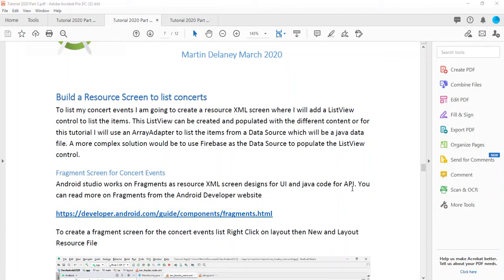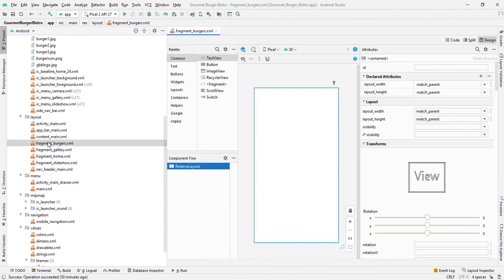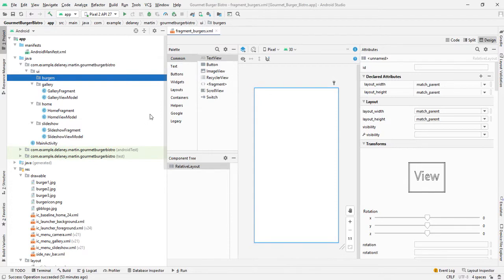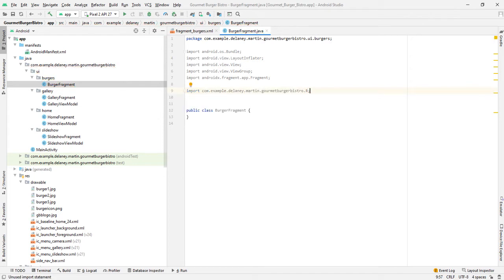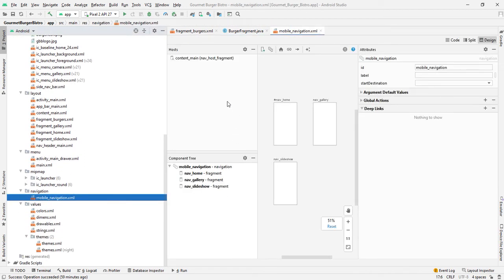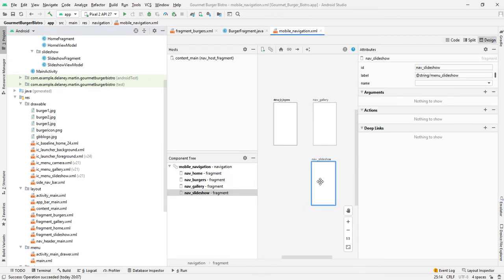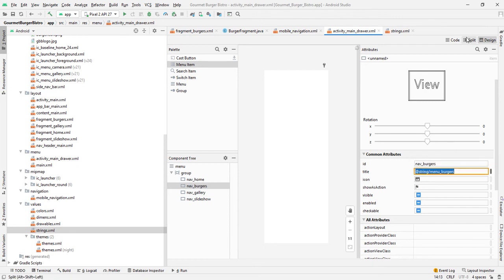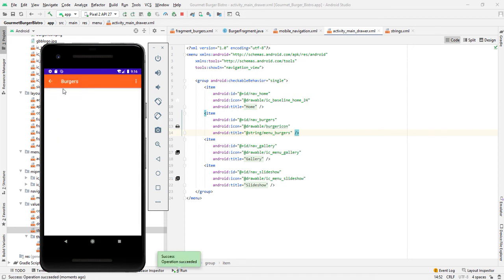Part 4 Create the Burgers Fragment